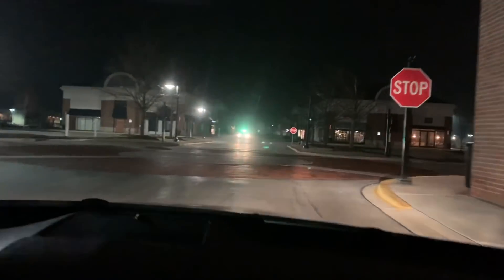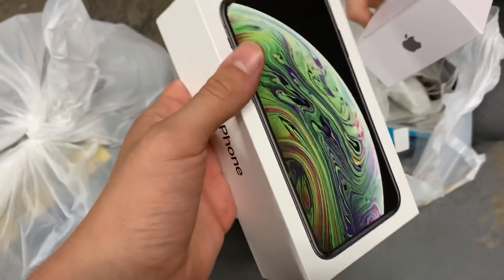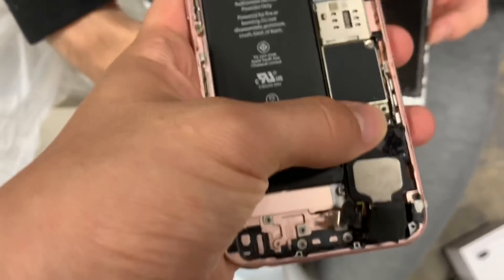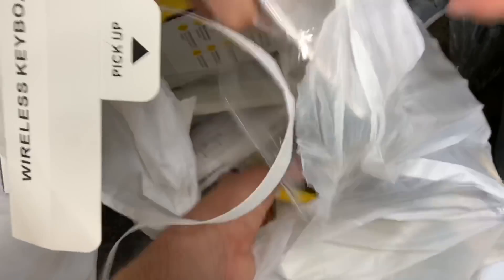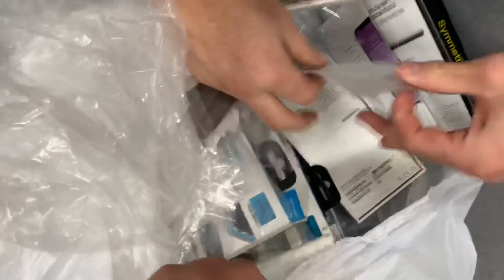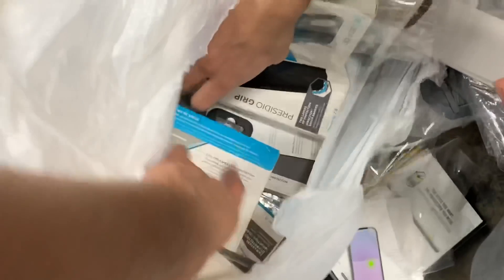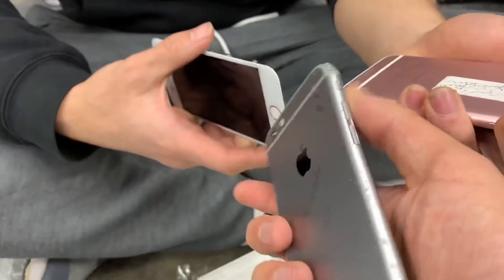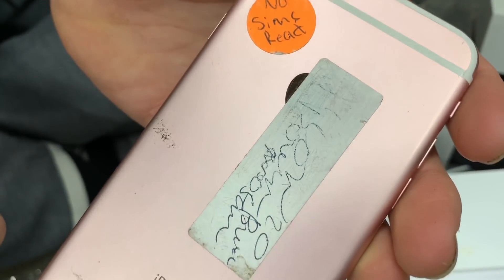FOUND 2 IPHONE 6S’S DUMPSTER DIVING THE APPLE STORE! FREE IPHONES FROM THE APPLE STORE!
Found Two iPhone!! While Dumpster Diving At Apple Store Dumpster!!! Once Again Guys We Have Scored!! We Found Two iPhone!! Crazy How They Would Just Throw That Away Like That!!

Daily Daily Uploads!!!